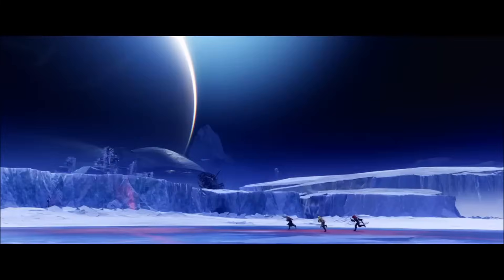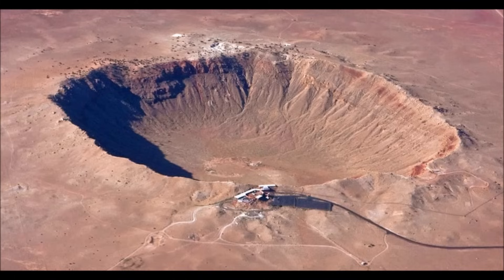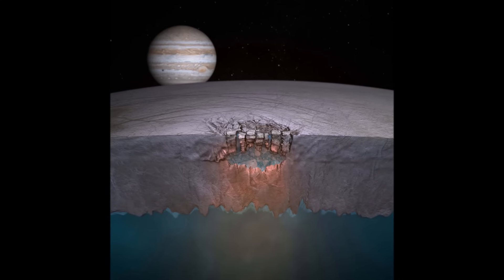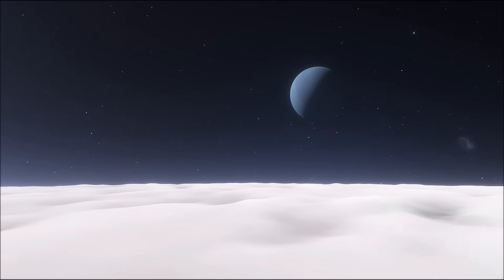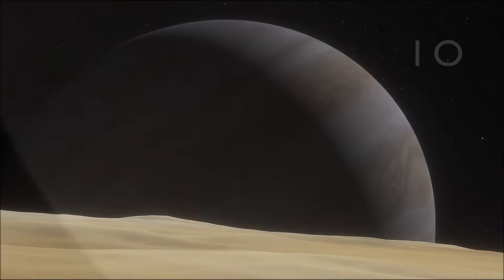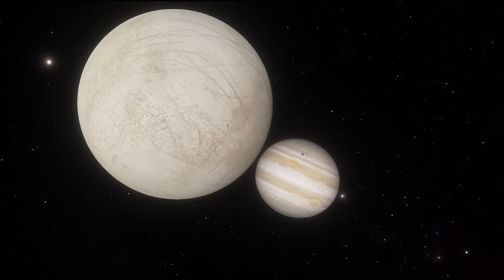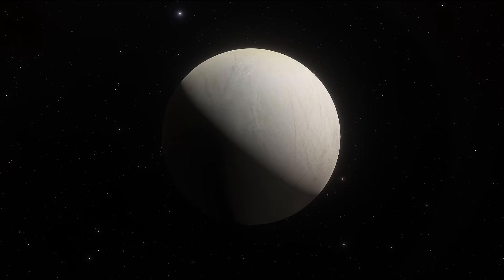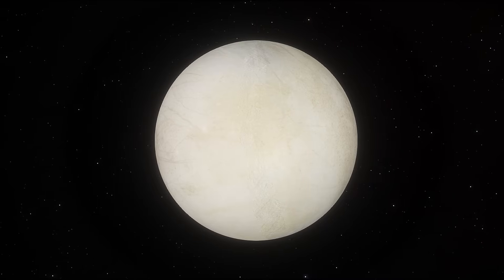Why is Europa so Intriguing to Scientists?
Europa is a fascinating moon, which is thought to be hiding a global ocean below its frozen surface. This makes it a hotspot for research and missions, with the ultimate goal being to identify an independent life source on the moon. In this video, we will go over the satellite of Jupiter by the numbers, as we uncover its mysteries!

Below is a list of the music tracks and pieces of footage I used in this video. You can also find the full list of the sources of information used to research and inform this video.

FOOTAGE:
The scenes in this video were captured using SpaceEngine Pro, a virtual universe simulator:

Most of the stock footage in this video was provided by Videezy.com. Check them out: